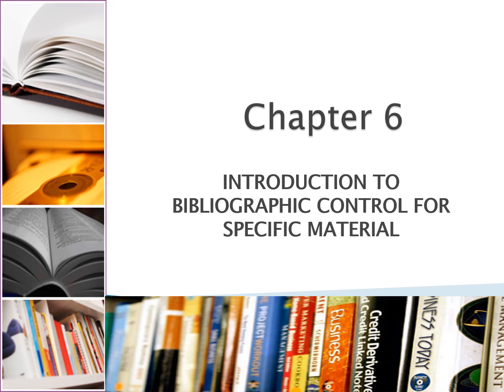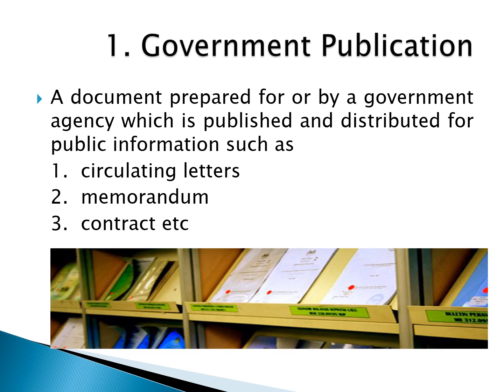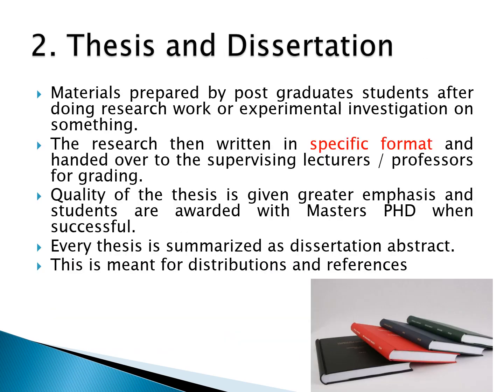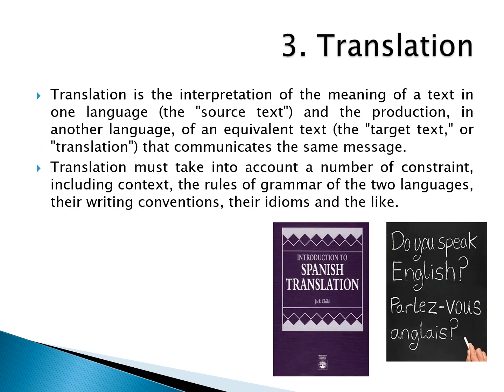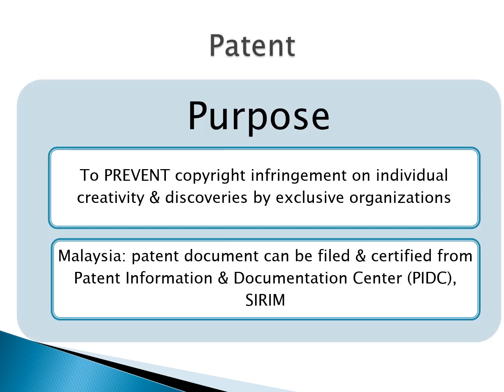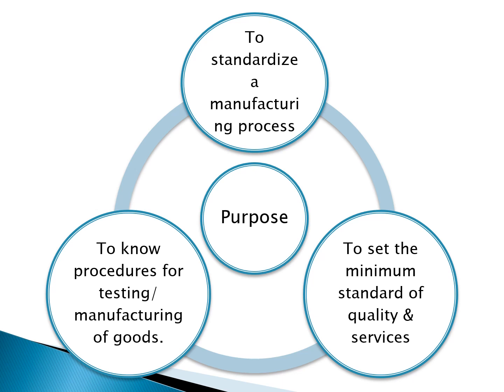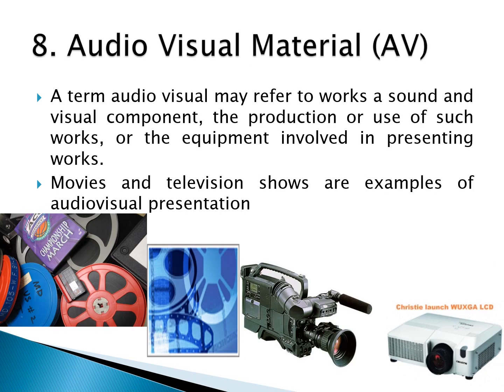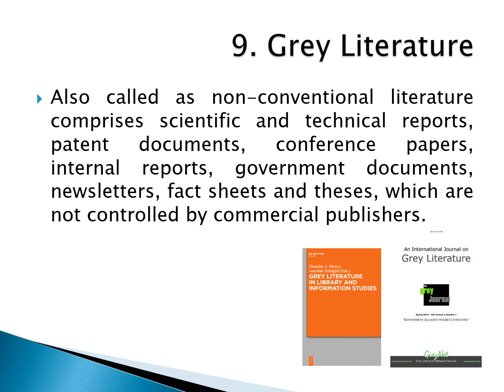[WEEK 10] IMD124_ Chapter 5 & 6: Bibliographic Control Activities For Specific Material